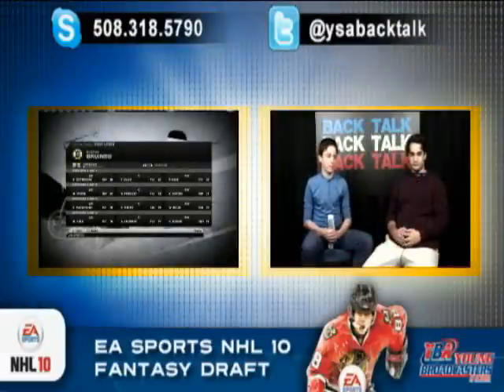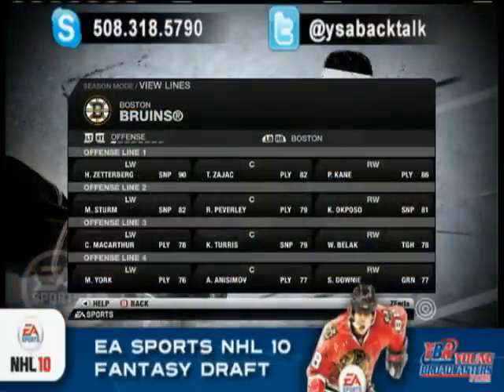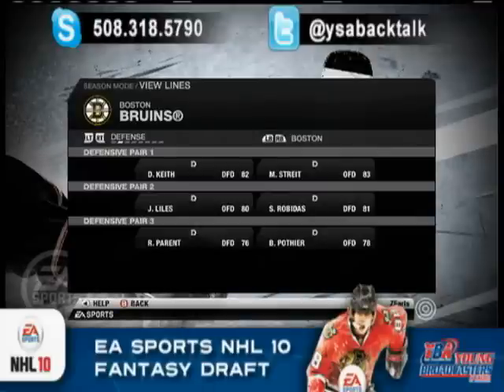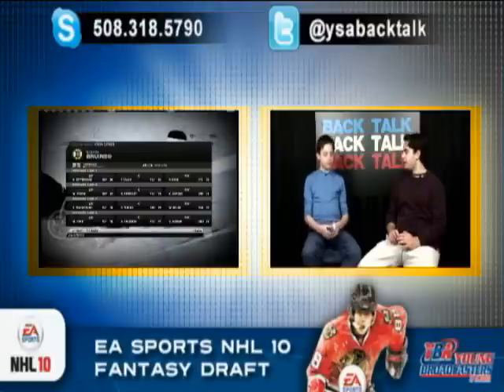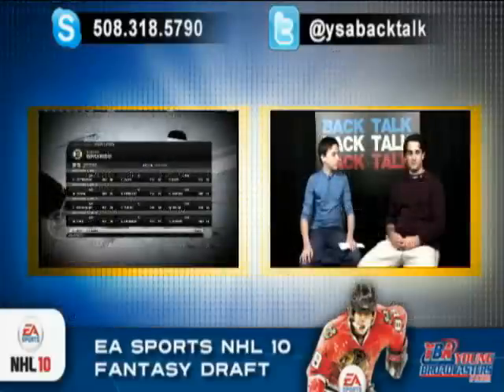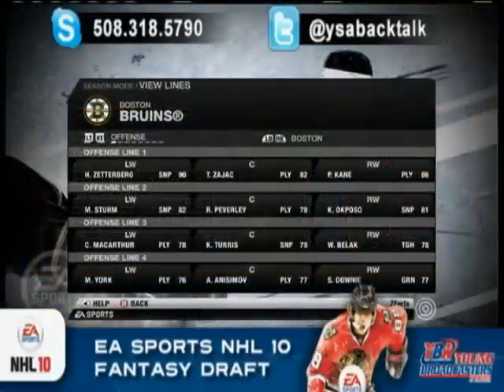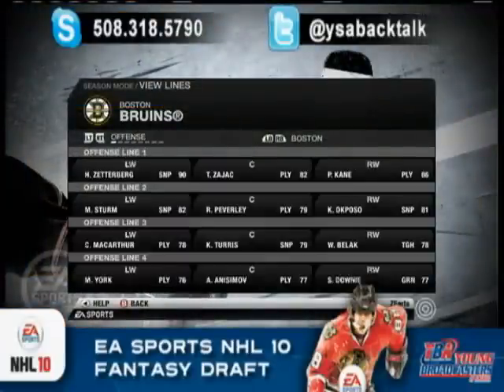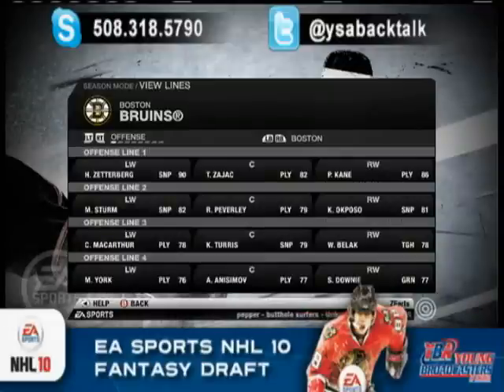NHL 10 Tips - Fantasy Draft Guide 2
Andrew Ramsey and Jake Saltzman of break down all the NHL 10 tips for drafting the best NHL 10 team of all time!
They give you 5 awesome tips to make sure you get the most out of your squad!